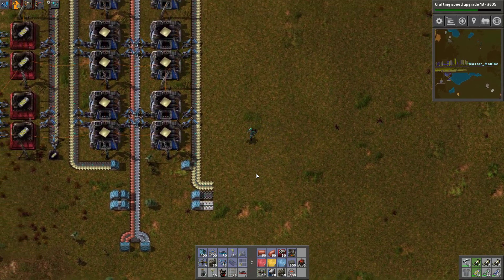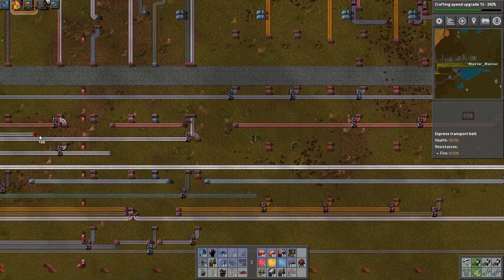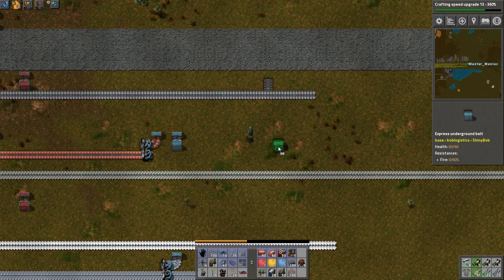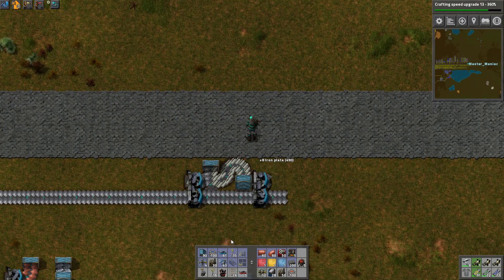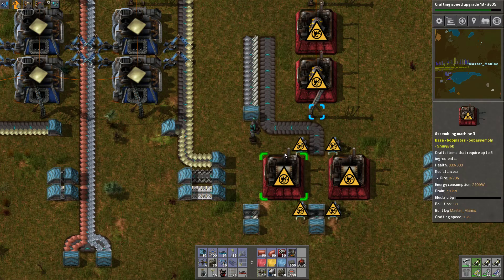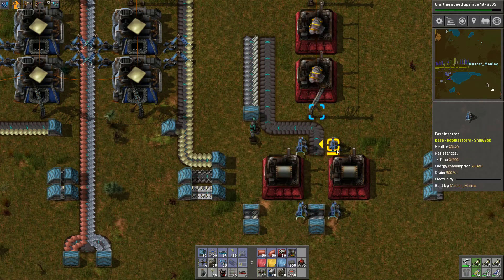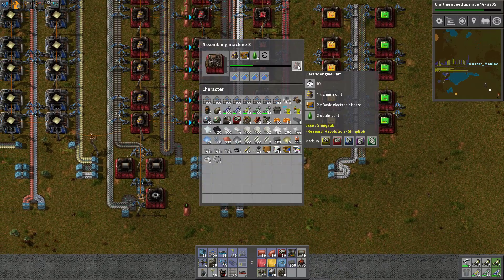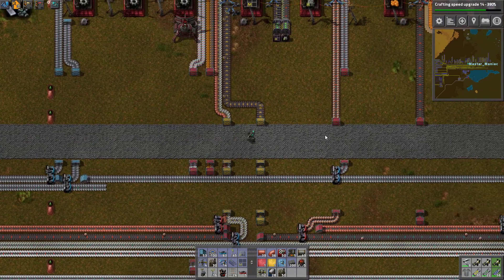Factorio Bob's Mods (ep 16)